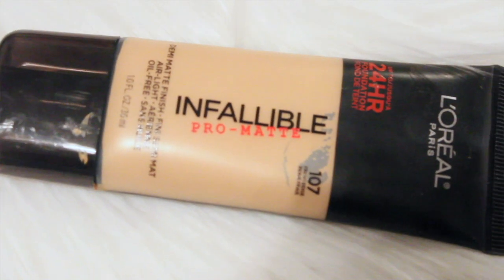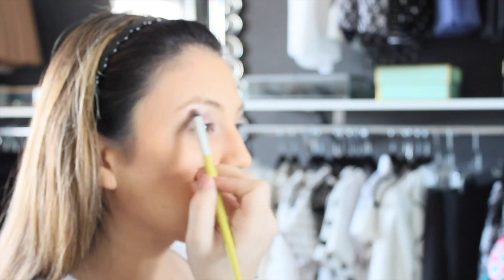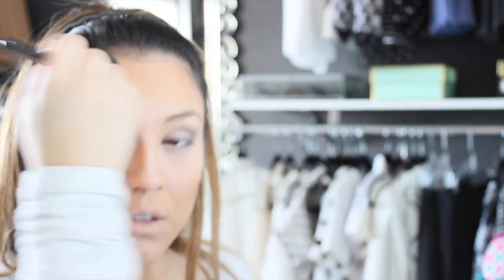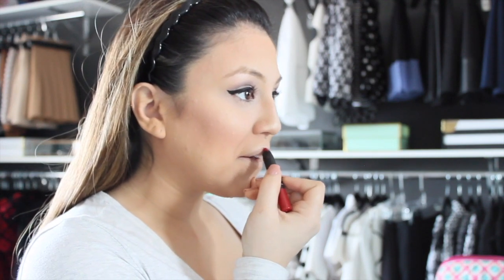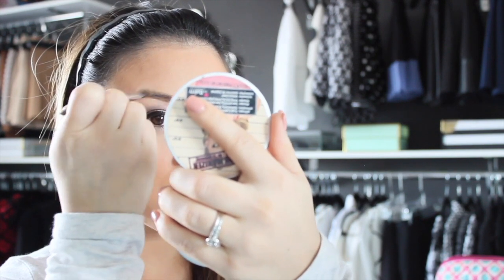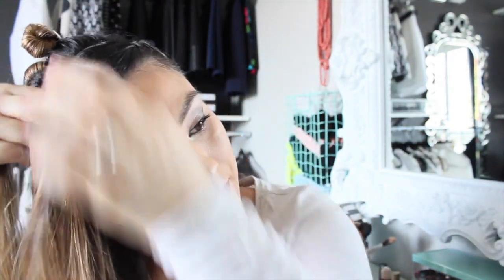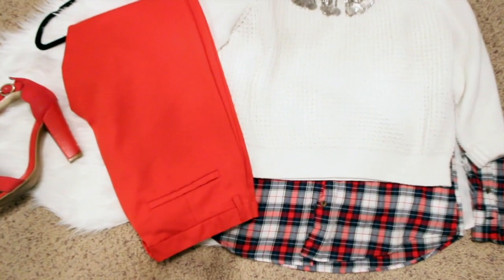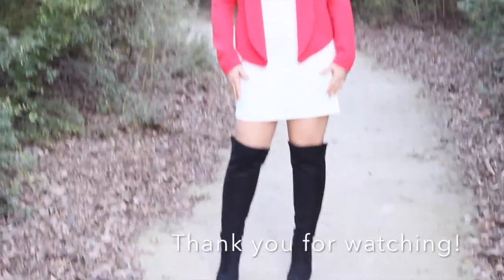Valentine's Day Get Ready With Me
Happy Friday and Happy Almost Valentine's Day!

Today's video features a makeup look, hair tutorial and 3 outfits. Hope you are inspired and I will list and link all products now-

L'ORÉAL Infallible Pro-Matte Foundation/ Color 107
URBAN DECAY COSMETICS Naked2 Palette
SEPHORA COLLECTION Cream Lip Stain: 01 Always Red - matte bold classic red
NYX COSMETICS Prismatic Eye Shadow: Girl Talk
MAYBELLINE Instant Age Rewind Eraser Dark Circle Treatment Concealer
Laura Mercier Translucent Loose Setting Powder
theBalm Mary-Lou Manizer Highlighter & Shimmer Compact
l'oreal Telescopic Shocking Extensions Mascara/ Waterproof
Anastasia Beverly Hills Contour Kit
Anastasia Beverly Hills Mini Duo Angled/Spooley #7 Brush
Anastasia Beverly Hills 'Dipbrow Pomade' Waterproof Brow Color - Medium Brown
Infallible The Super Slim Liquid Eyeliner: Black
NARS Satin Lip Pencil: Cruella
beautyblender® Makeup Sponge Applicator

I will be posting the outfits one by one on the blog this upcoming week.

I hope ya'll have a wonderful weekend and THANK YOU so much for all the love and support.

Love,

Istagram, Twitter & Snapchat= IvonneStacy